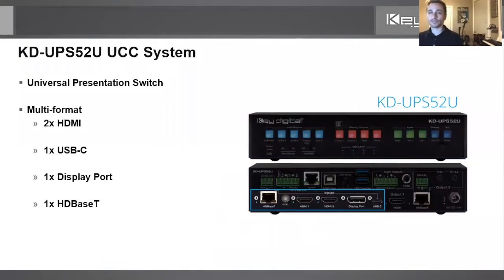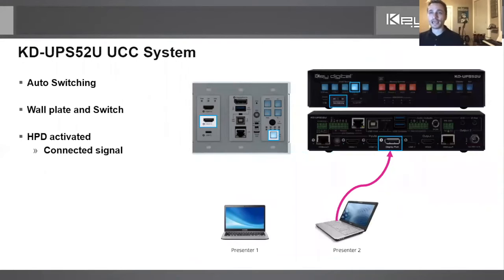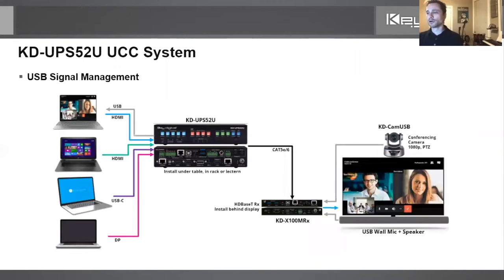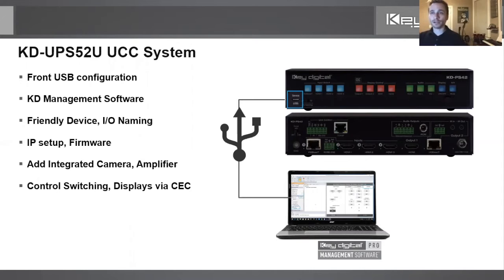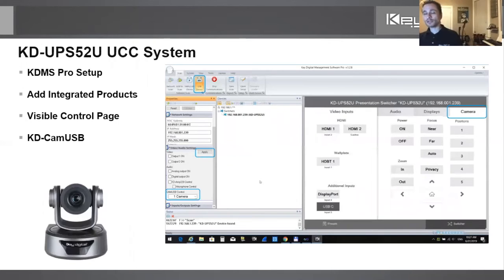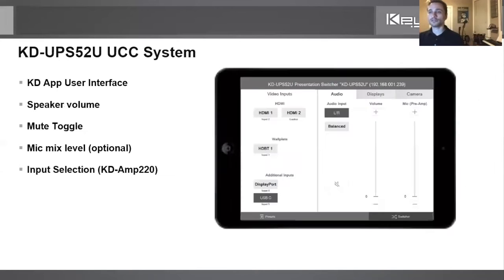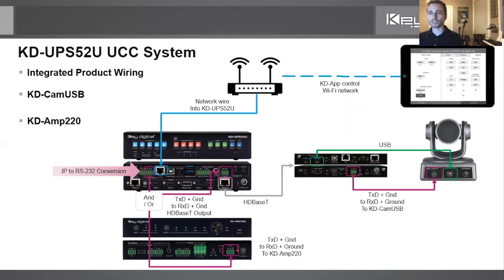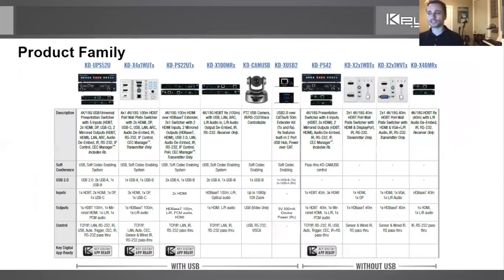Key Digital KD-UPS52U UCC System